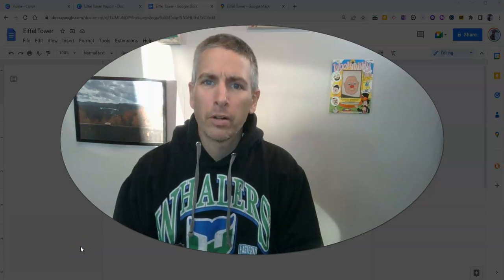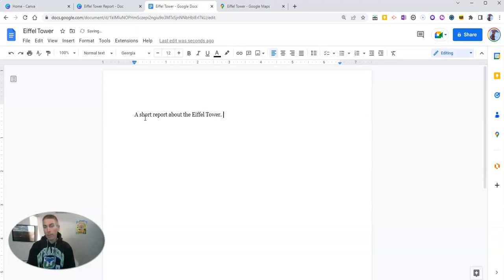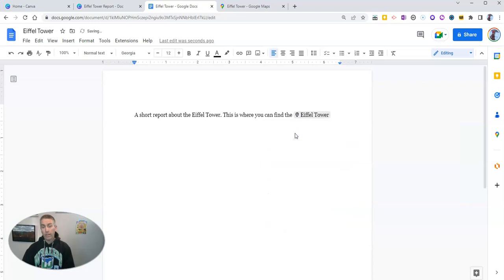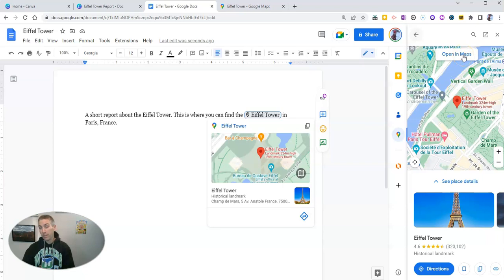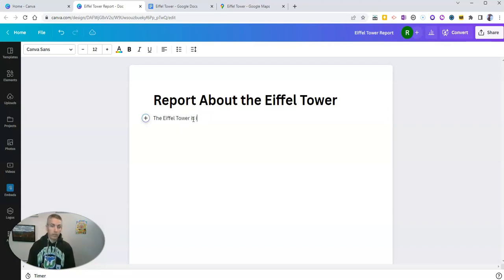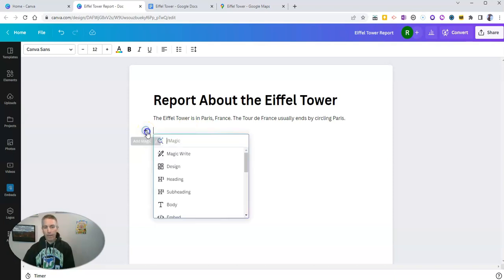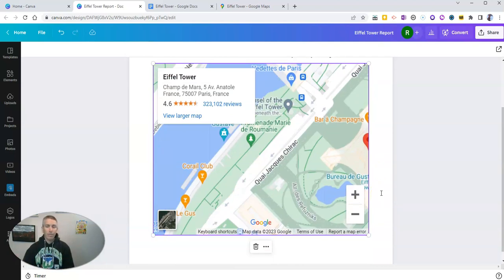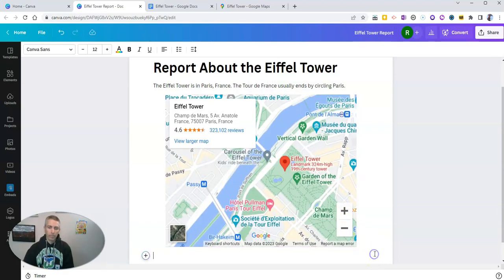How to Include Google Maps in Your Documents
Include interactive Google Maps in your Google Documents and Canva Documents. Watch this video to learn how it's done.

🏫 Take a course with me: 🏫